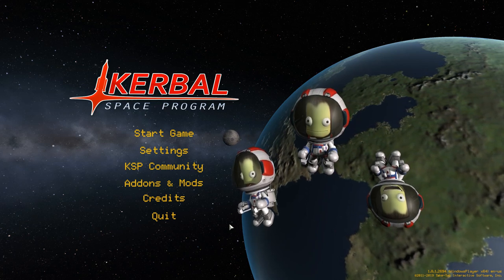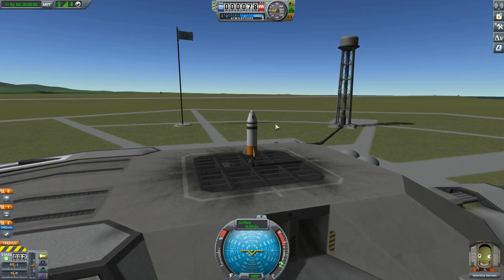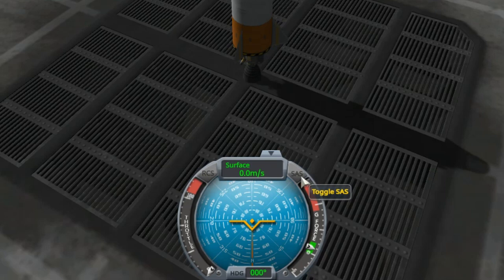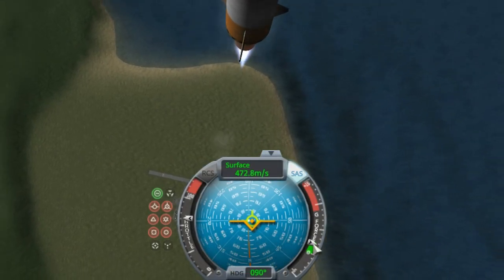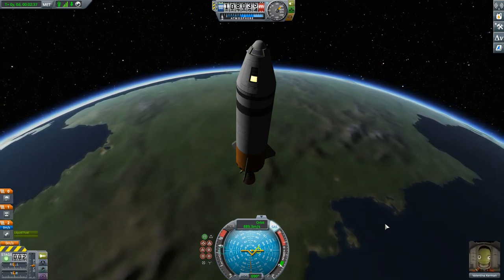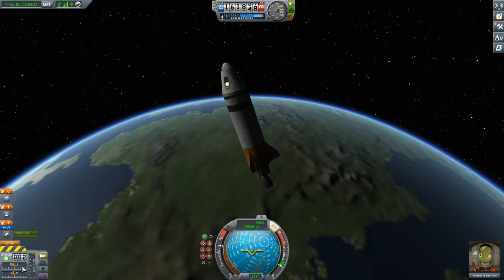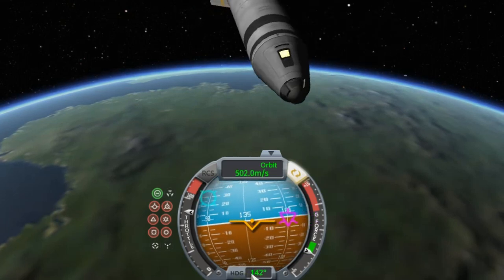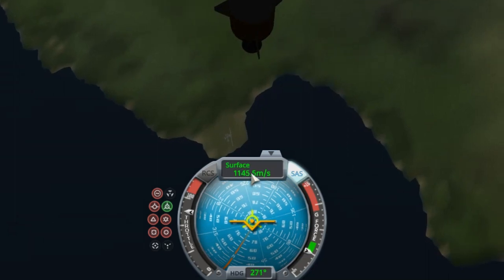Understanding Flight Controls - KSP Beginner's Tutorial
We go over the basic flight controls and instruments while on a rocket trip into space. (KSP 1.8.1)

0:00 - Introduction
1:44 - Rocket & Instrumentation Briefing
3:18 - SAS & Throttle Control
4:24 - The Altimeter & g-Force Gauge
6:22 - Suborbital Flight
8:17 - Roll, Yaw & Pitch
8:44 - The Navball
10:31 - The Prograde and Retrograde Icons
12:02 - Re-entry & Splashdown
13:51 - Summary